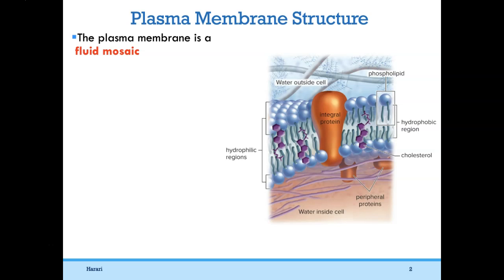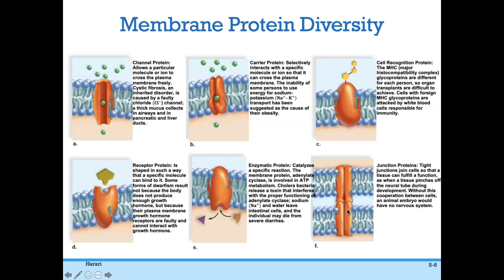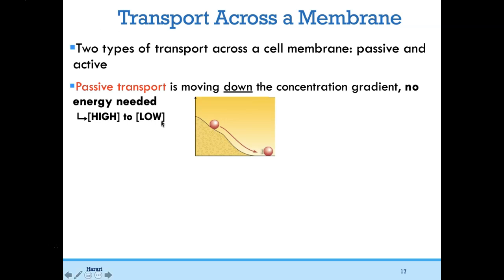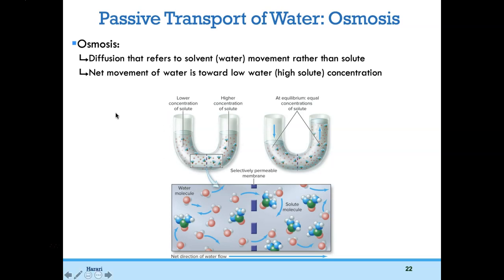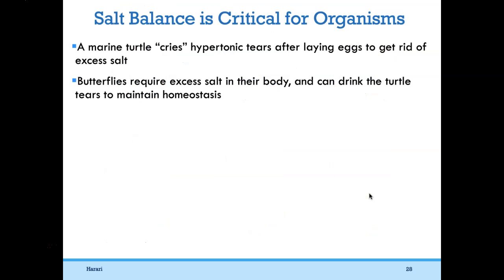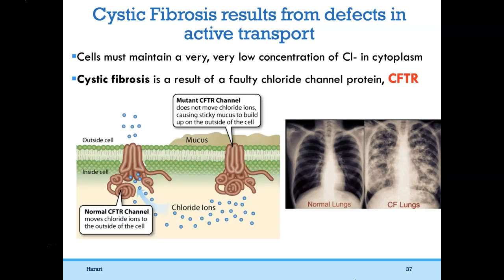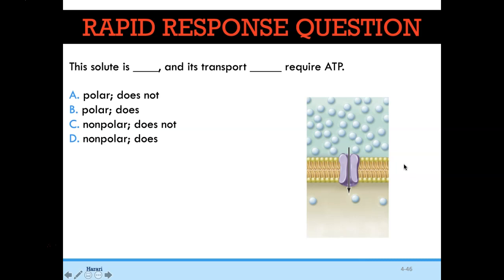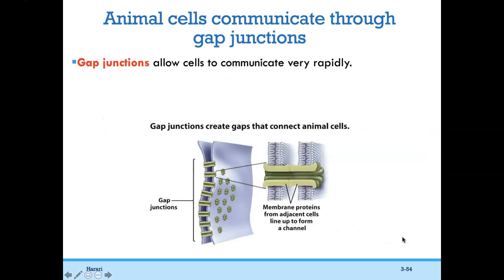BIO101 Online | Chapter 5: Membranes and Transport